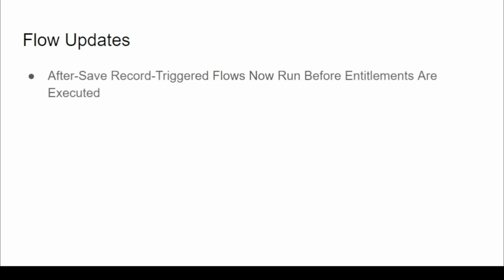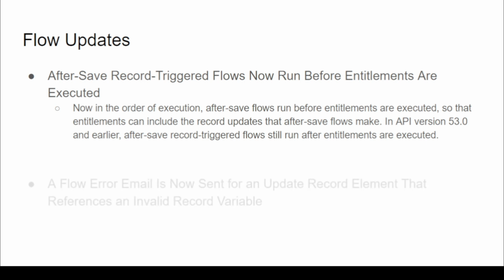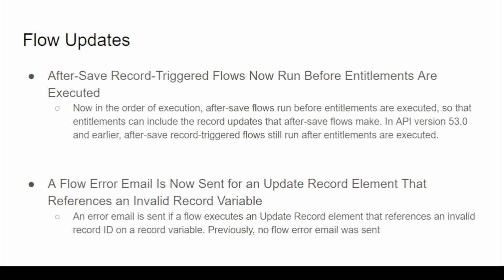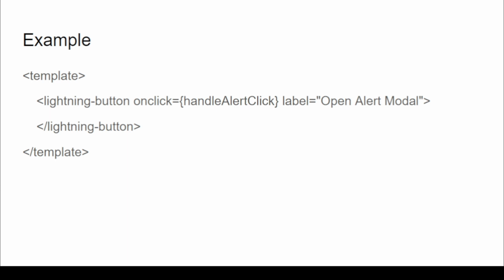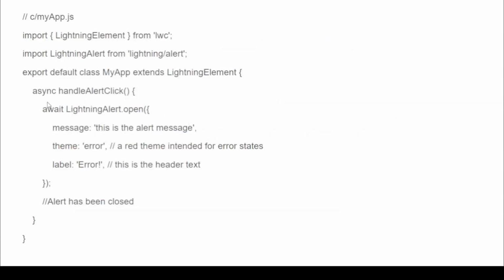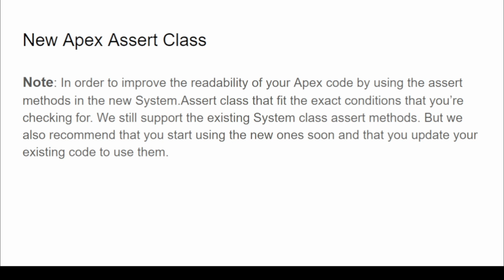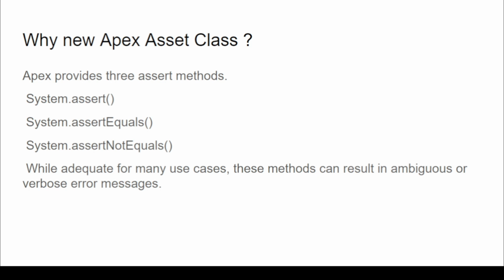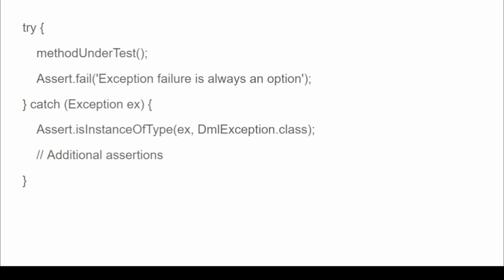Salesforce Spring 23 Release Highlights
The Salesforce Spring 23 release brings a host of new features and enhancements to the platform, including improvements to Sales Cloud, Service Cloud, Marketing Cloud, and more. Some of the key highlights include:

Enhanced data privacy and security controls
New AI-powered Sales and Service Cloud features
Improved collaboration and productivity tools
Enhanced analytics and reporting capabilities
New and updated integrations with other popular platforms
And more! Overall, the Spring 23 release is designed to help businesses of all sizes drive better results and improve customer engagement.
Salesforce Spring 23 Release
Salesforce new features
Sales Cloud enhancements
Service Cloud improvements
Marketing Cloud updates
AI-powered Sales and Service Cloud
Collaboration and productivity tools
Analytics and reporting capabilities
Salesforce integrations
Salesforce customer engagement
Salesforce for businesses
Salesforce platform updates